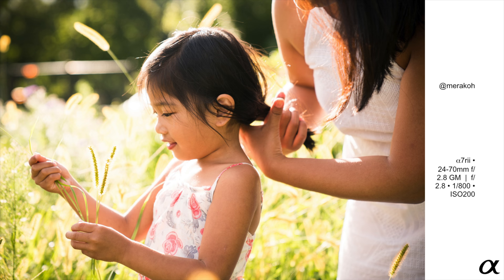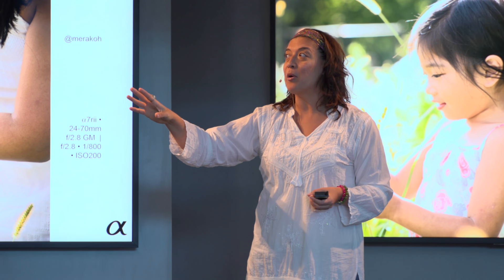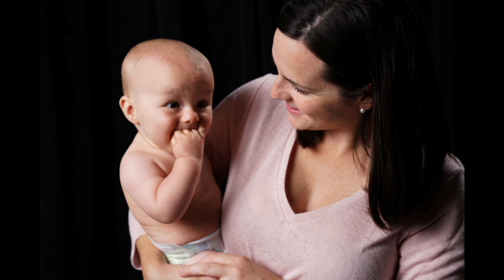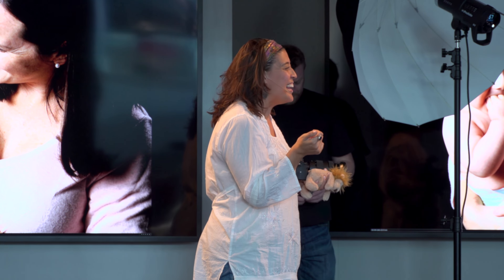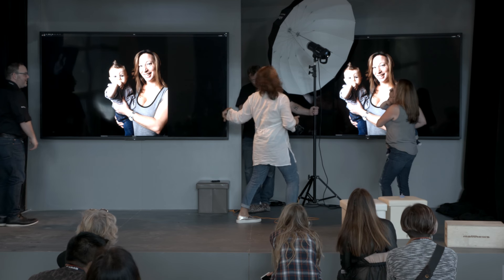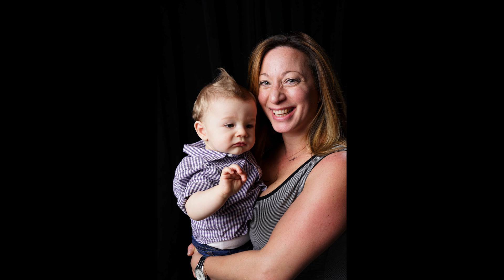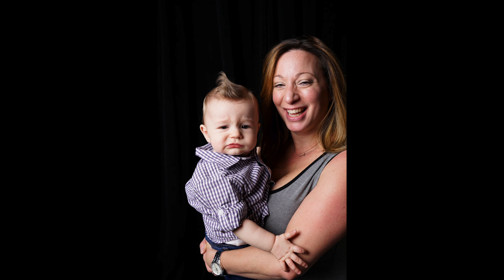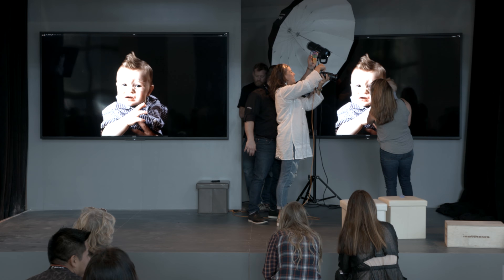Me Ra Koh's Secrets To Great Portraits Of Babies & Kids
From The Sony Stage at Photo Plus 2017, Sony Artisan Me Ra Koh shows her secrets, tips and techniques for making great photos of children.